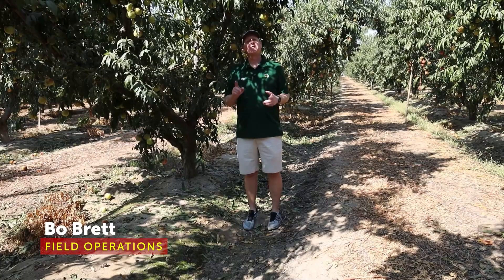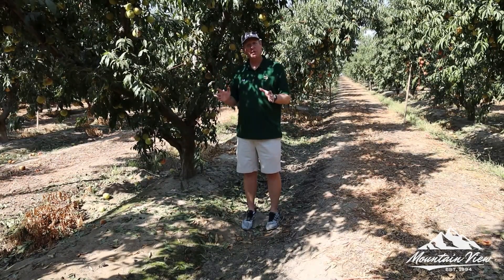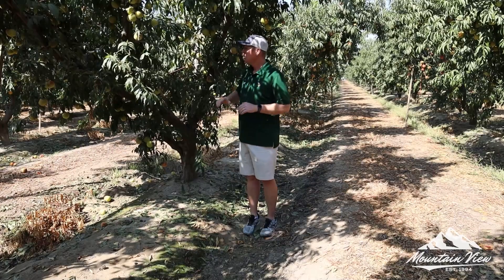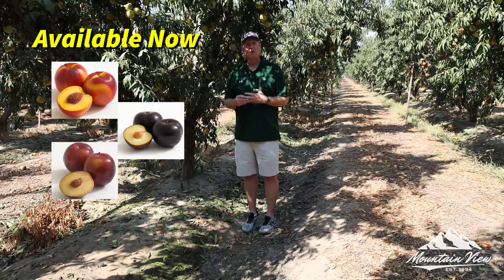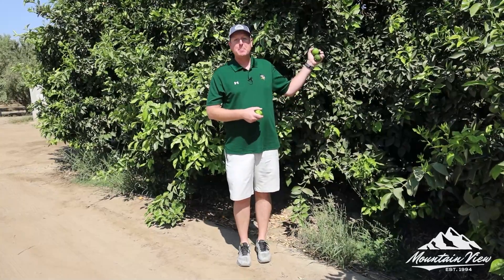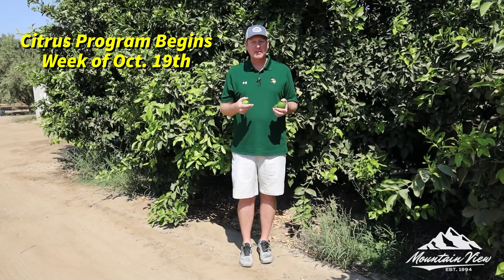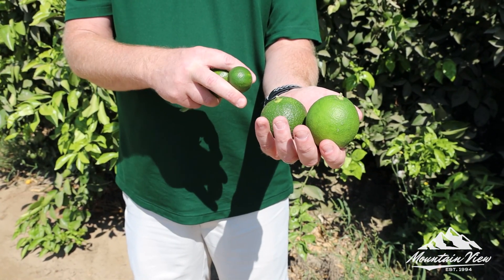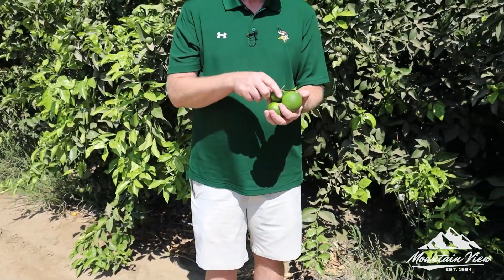FOCUS on Late Season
Now that the August hot summer nights have moved on and we are into September, all of us here at Mountain View are looking forward to some cooler weather trends this Autumn. In this Focus, Bo discusses our Late Season Peach Opportunity and previews what’s to come with our Brilliant Citrus Program.